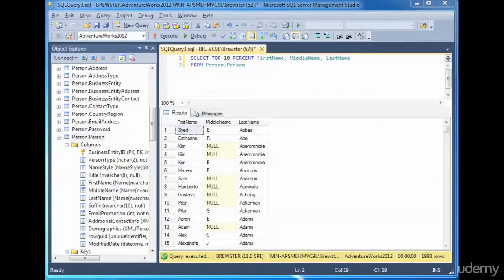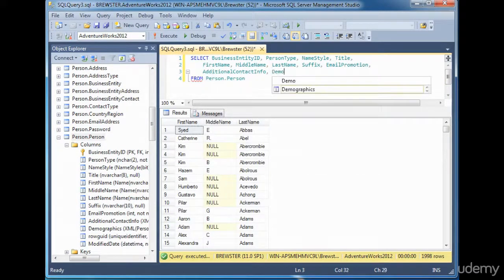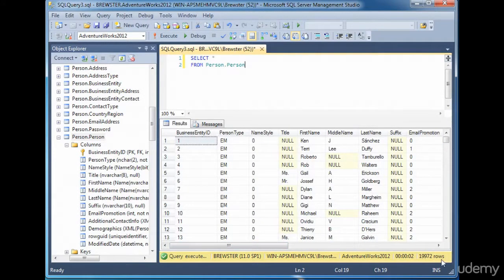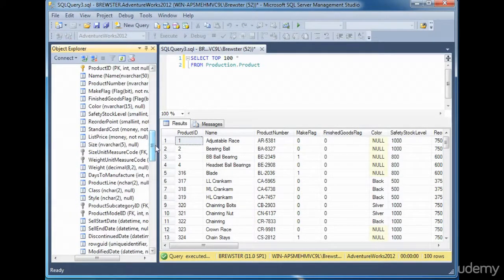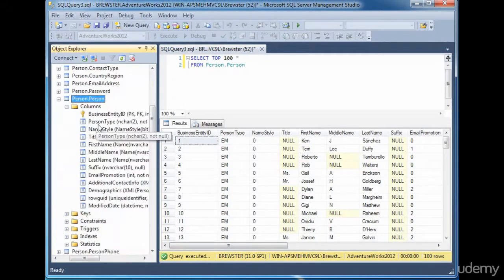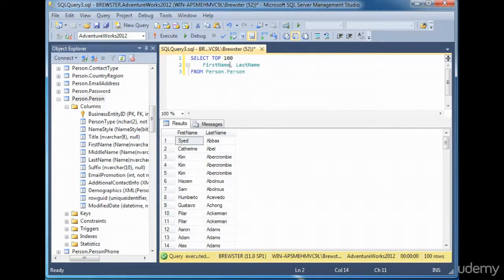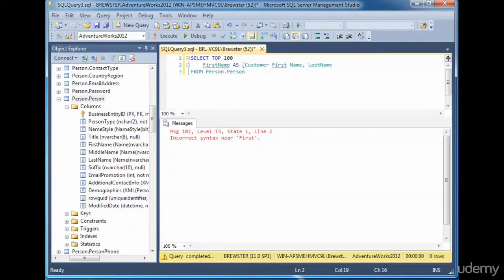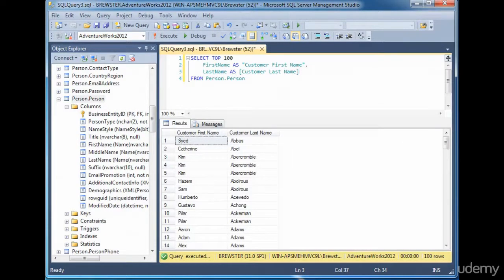10 Basic SELECT Statements Part 2